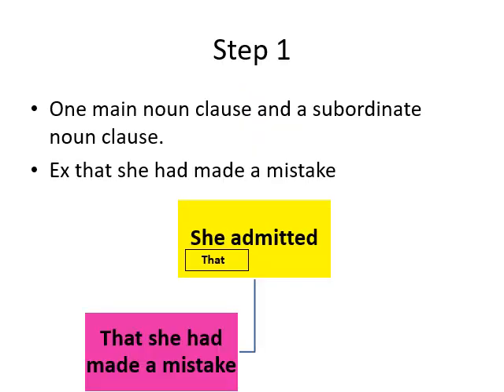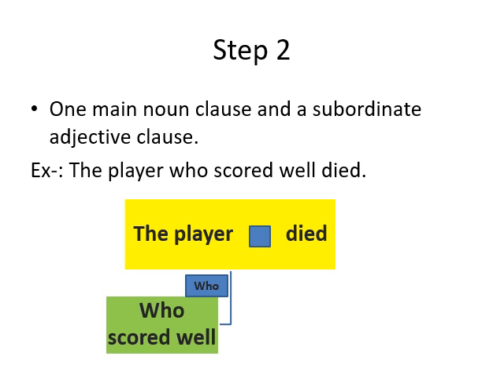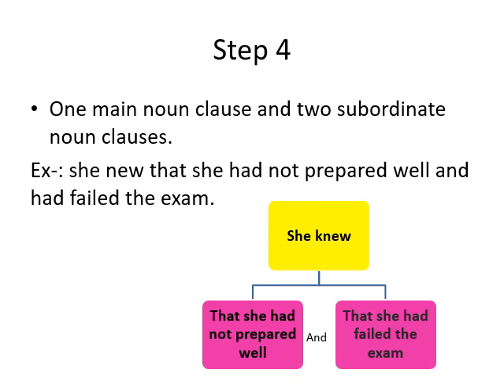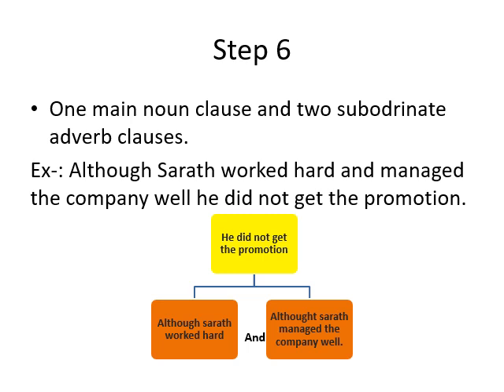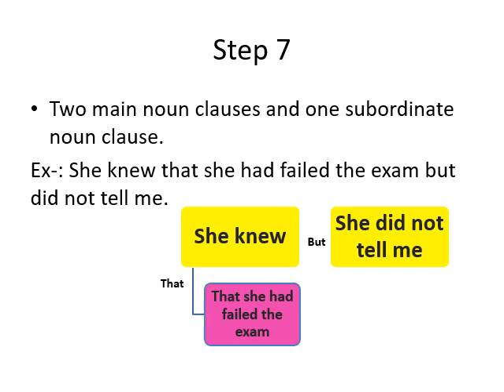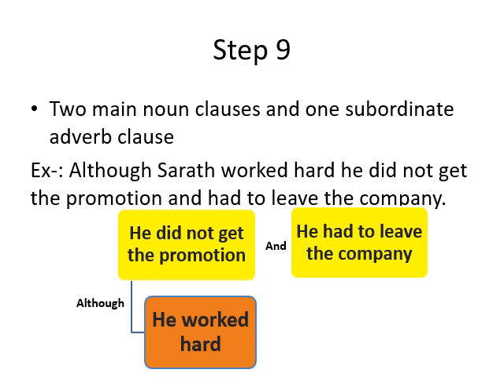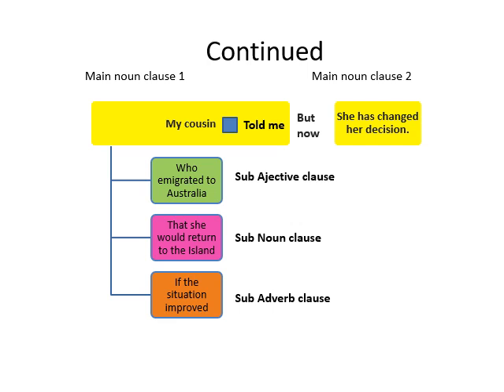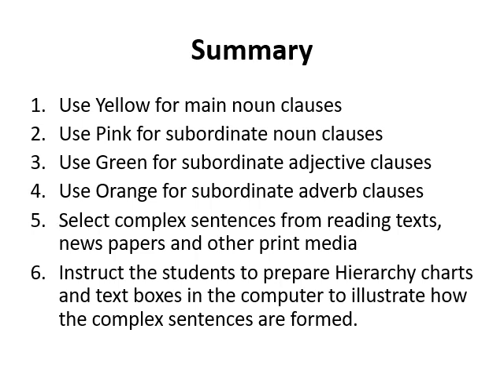Teaching complex sentence structure through computer Hierarchy Charts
This project attempts to apply some attractive graphical representation features in MS PowerPoint as an effective teaching strategy that can be adopted regarding English sentence Formation. Material has been gathered from the knowledge of Computer application and experience gained in the field of English language teaching. The use of circles with a verb nucleus as the centre has been used in classroom teaching, using chalkboards and Magi boards and the student response has been very satisfactory Hence, by utilizing PowerPoint features this method can be enhanced further.